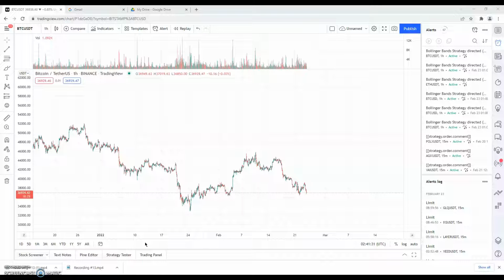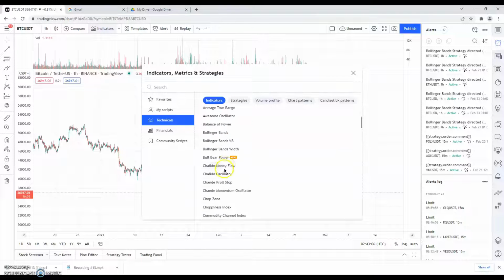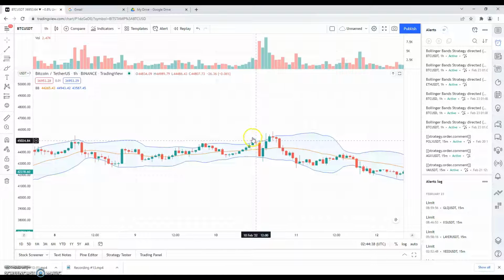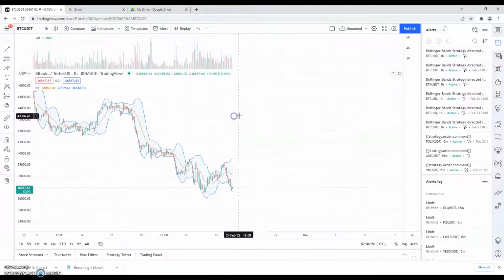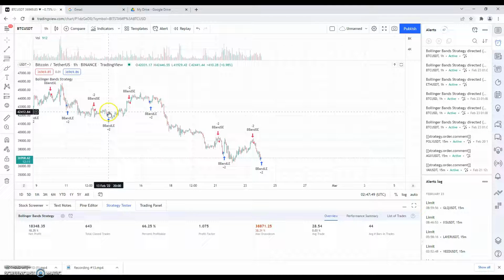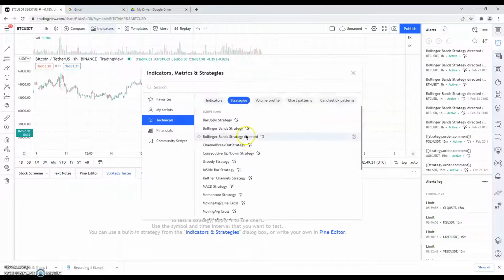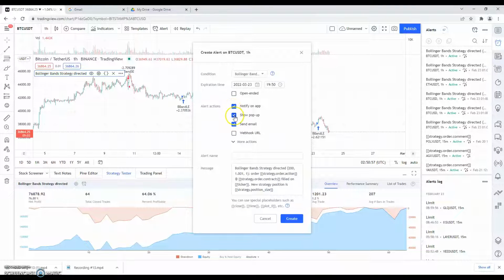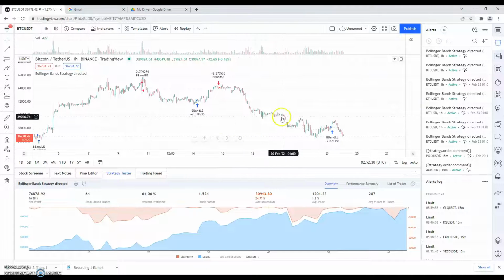How to Use Trading View + Indicators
Learn the basics of using the trading view platform. Get more solid and profitable trades with trading view.

Wolves of Crypto Get profitable trading strategies free and automated bots on our site.